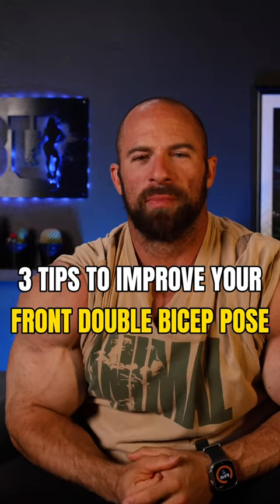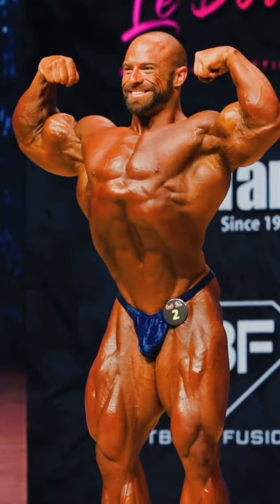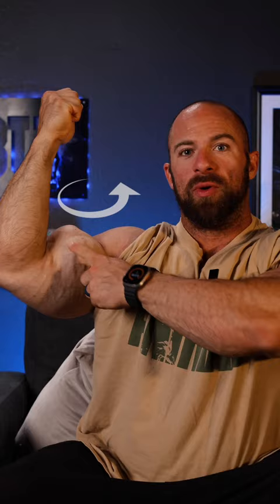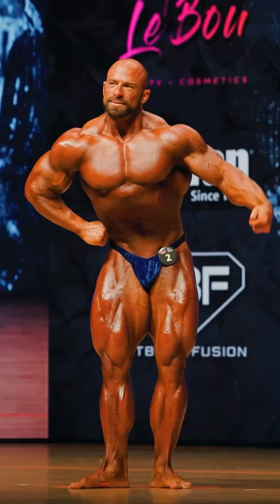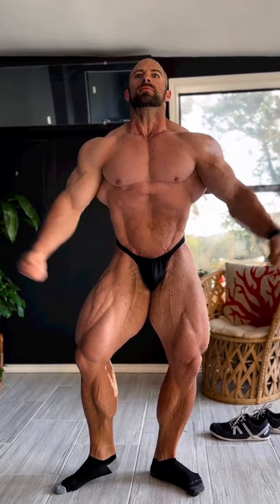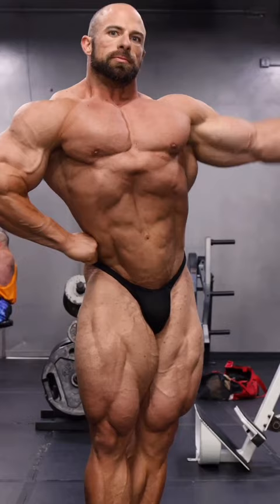Improve Your Front Double-Bicep Pose with John Jewett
Learn from the master, these simple tips will help you put your best bicep forward, whether you're a competitive athlete or a fitness enthusiast.